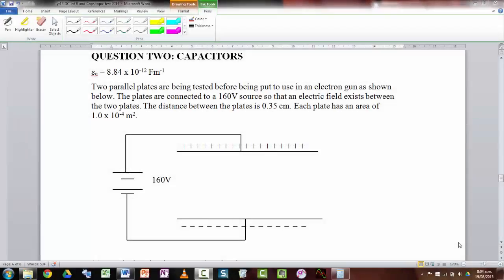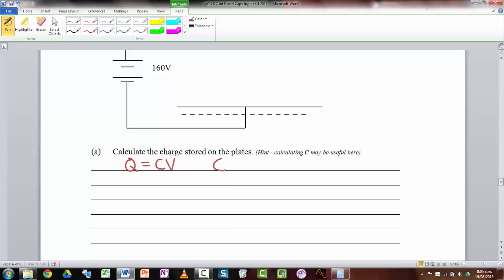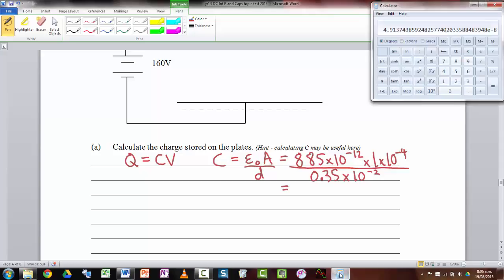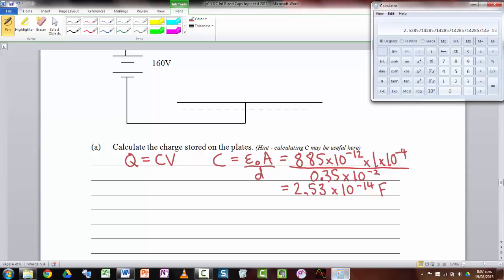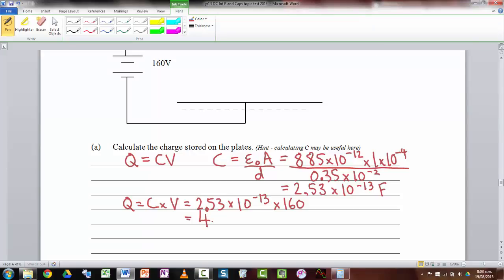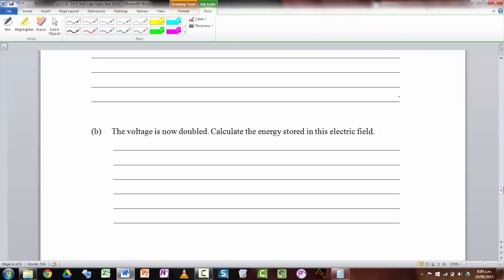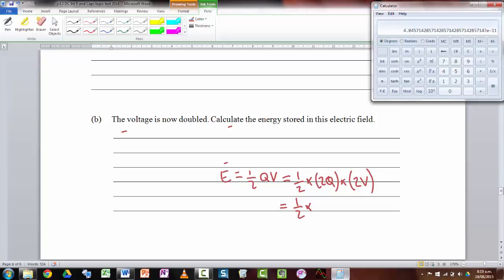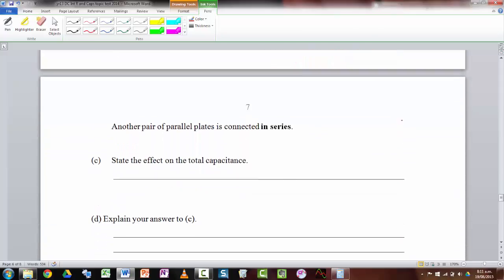Electricity Test Page 3